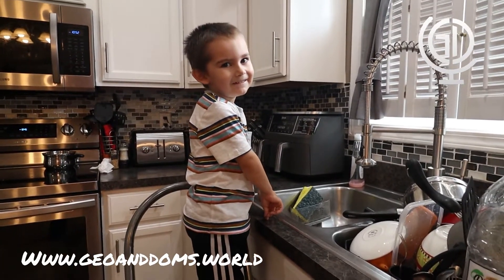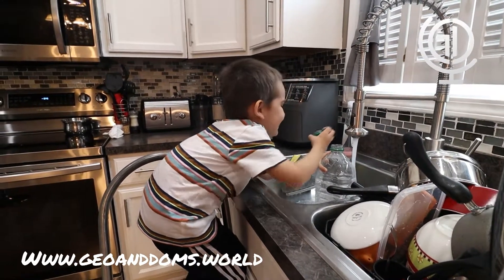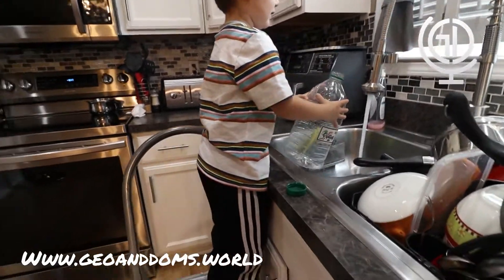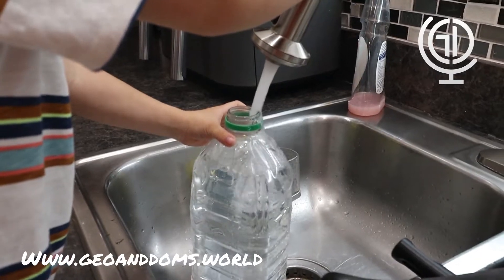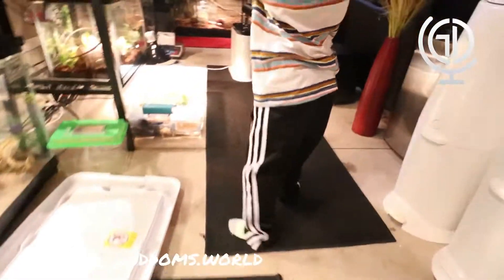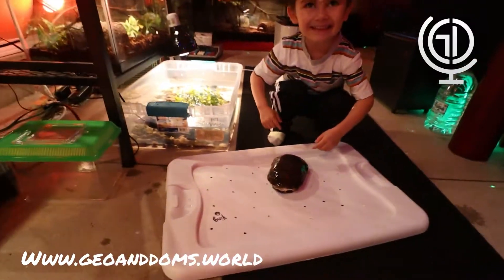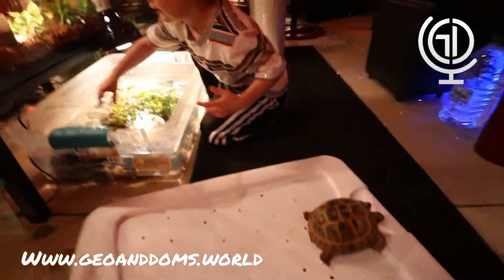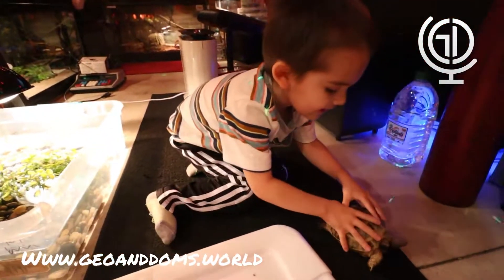Turtles | Tortoises | Reptiles | Pets | Animals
In today’s video join us as grandbaby Geo helps grandpa refill water containers for the reptile room also known as the Mancave and Gcave aka Grandbaby Cabe. Geo also shows you his turtles and tortoise which is a small sample of our big reptile collection. We hope you enjoy today’s video.